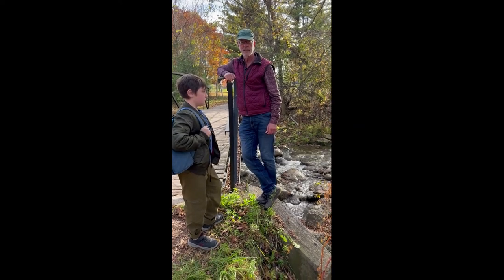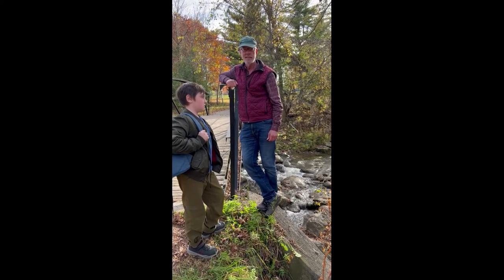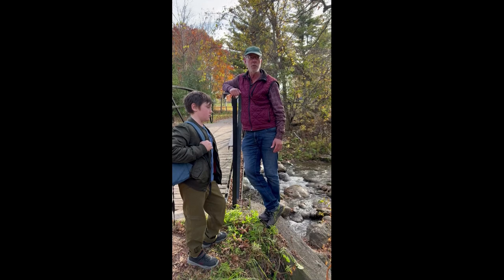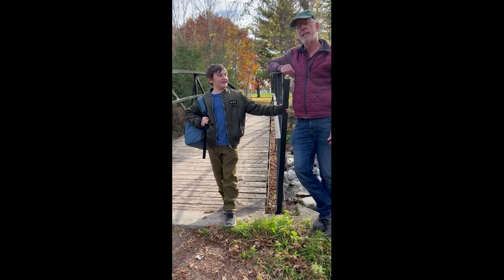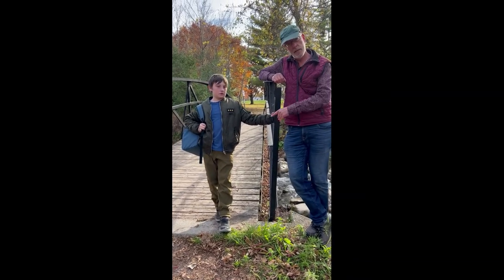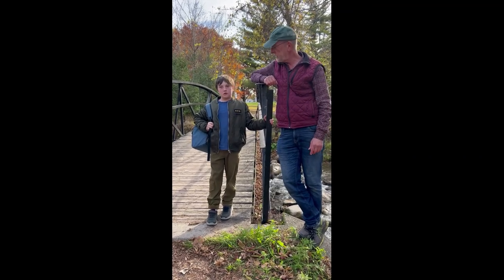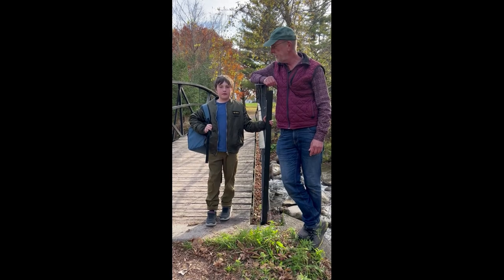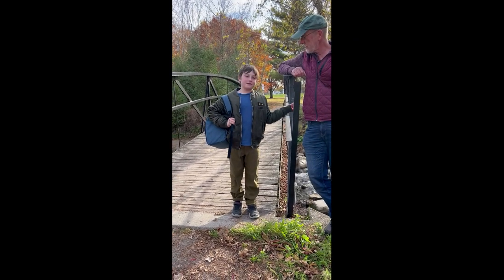Cobourg Creek Water Testing Oct 30, 2022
Some Sustainable Cobourg volunteers out testing water quality using the Water Ranger Education Kit on a nice sunny fall day.